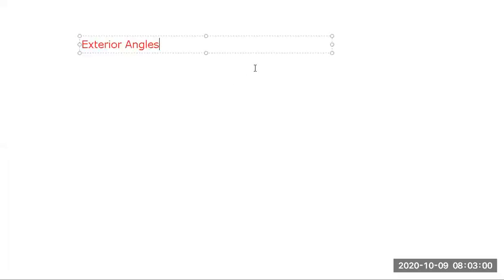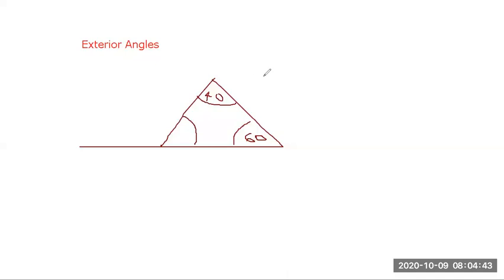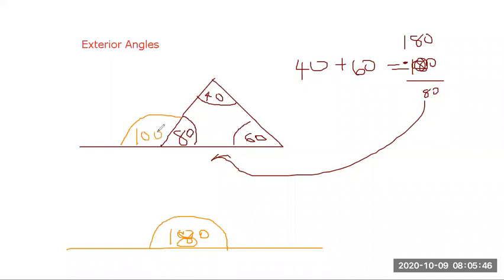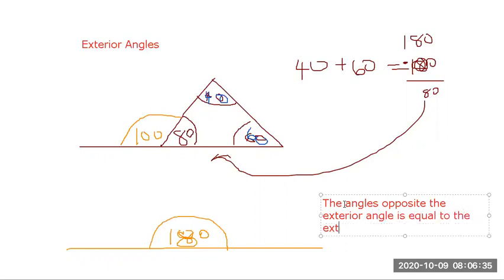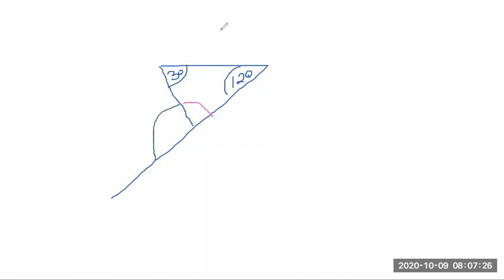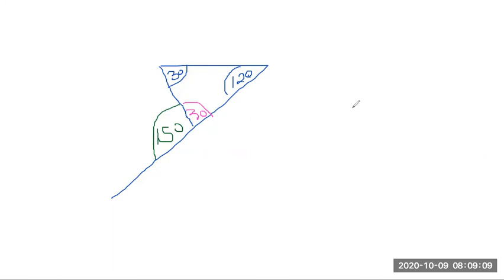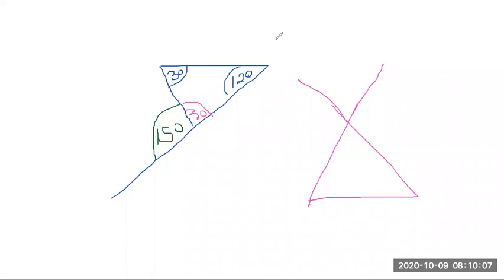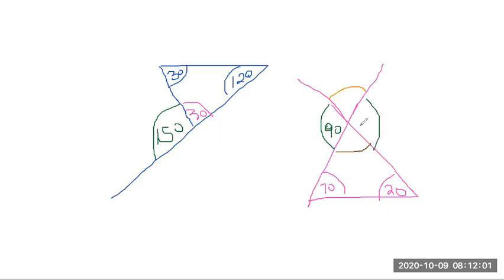External Angles Intro